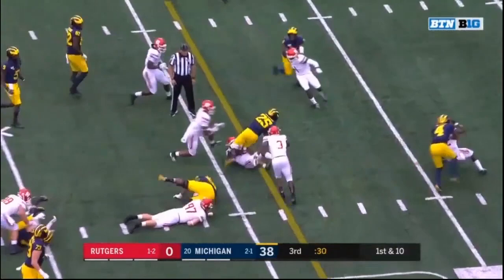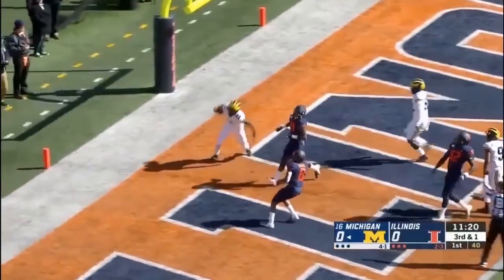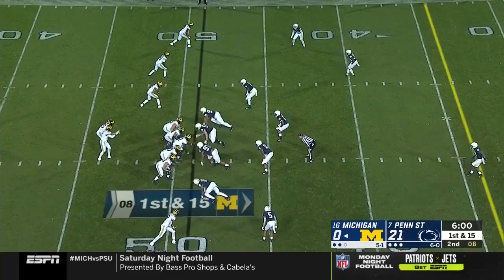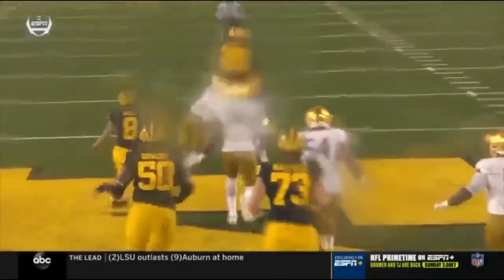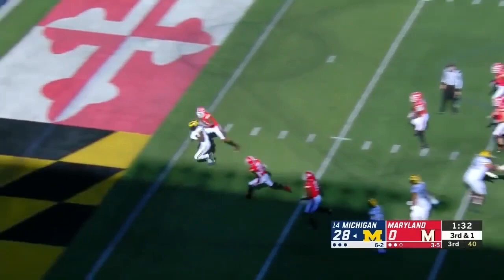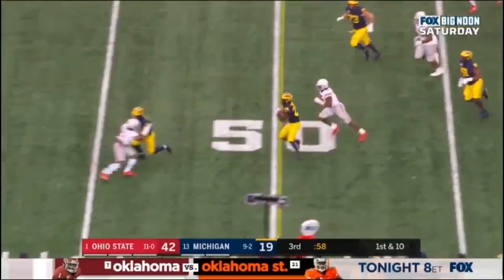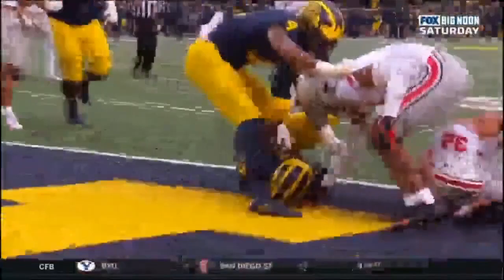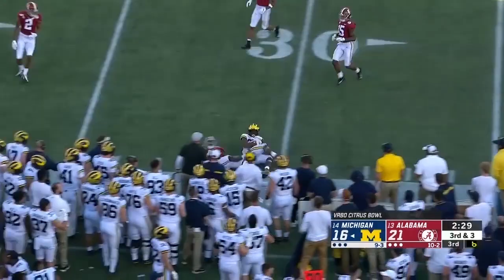Hassan Haskins | 2019 Highlights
Highlights of Michigan RB Hassan Haskins's sophomore season
Every scoring play and gain of 10+ yards